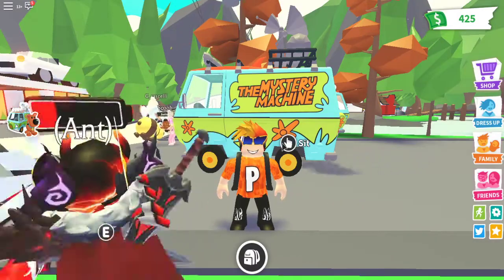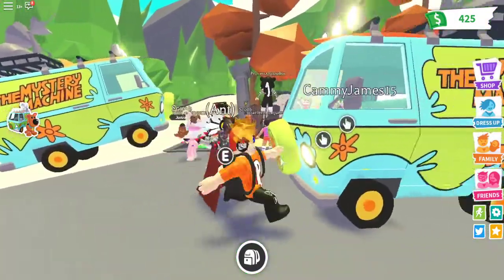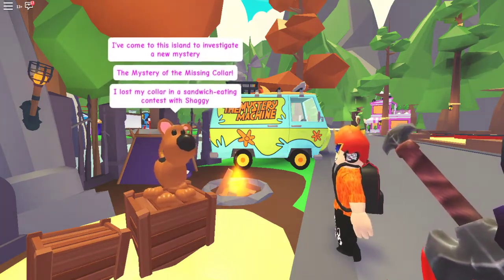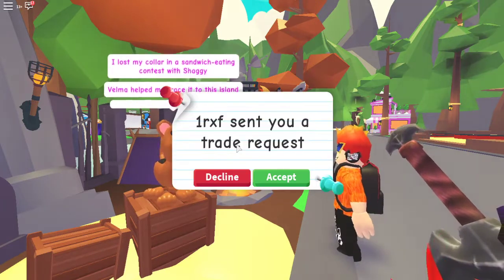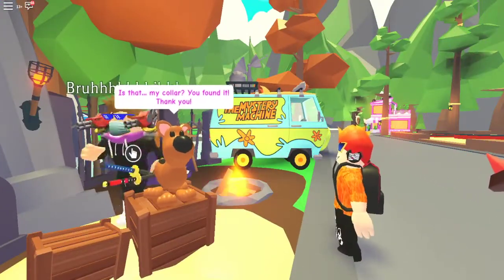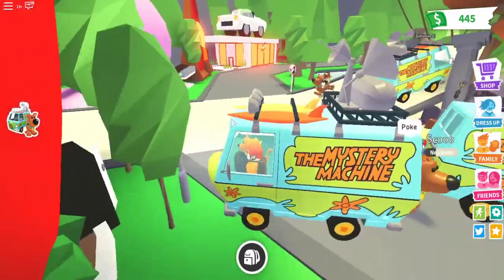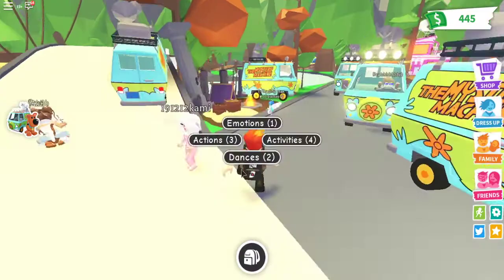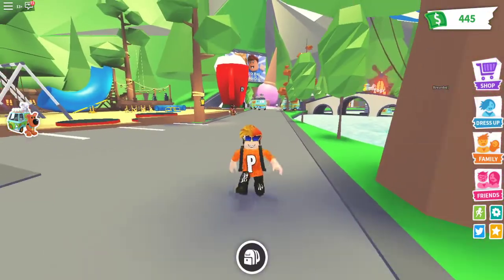HOW TO GET🔎SCOOB 🔎 IN ADOPT ME *SUPER EASY* [SCOOB! UPDATE] | Roblox Adopt Me